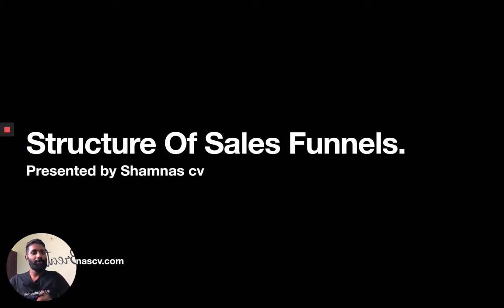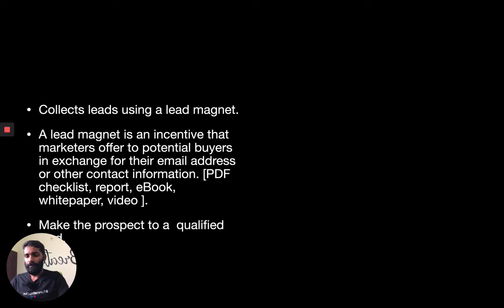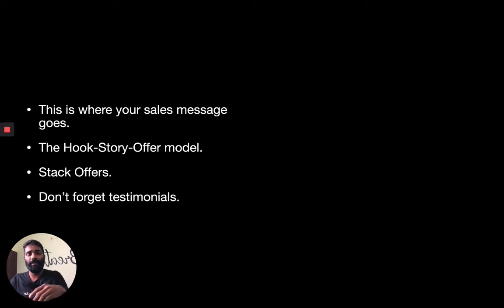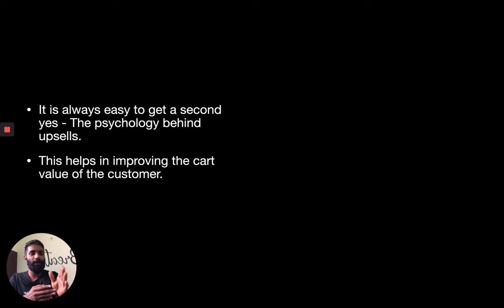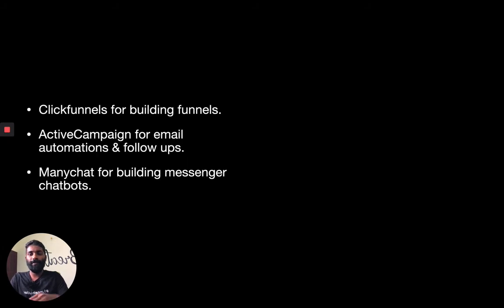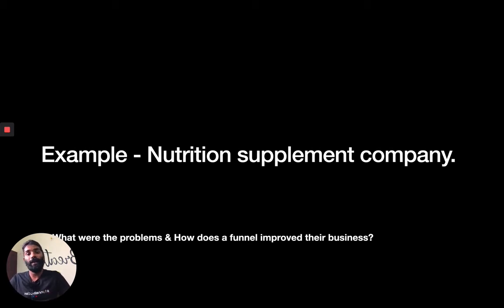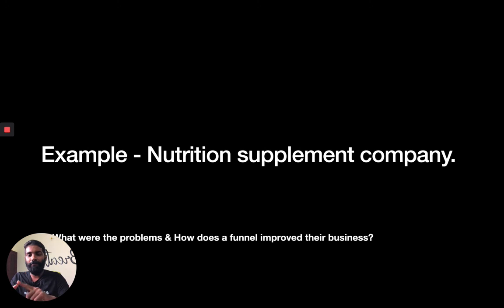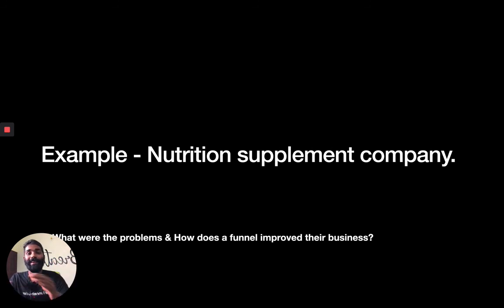structure of sales funnel